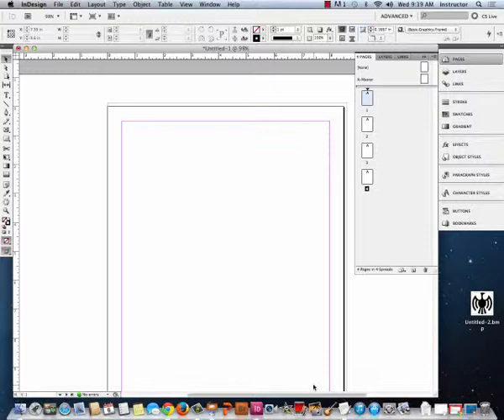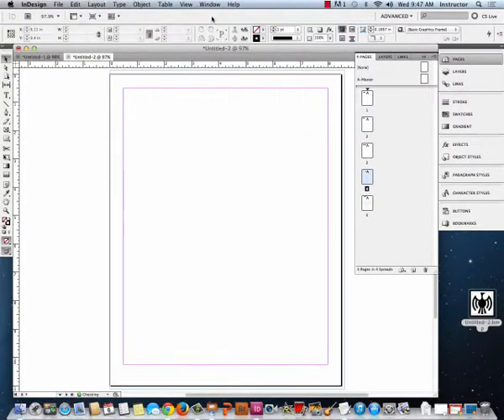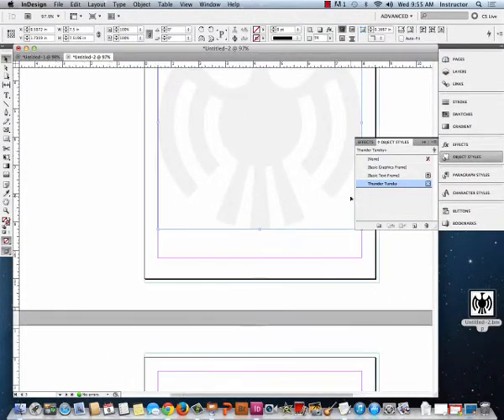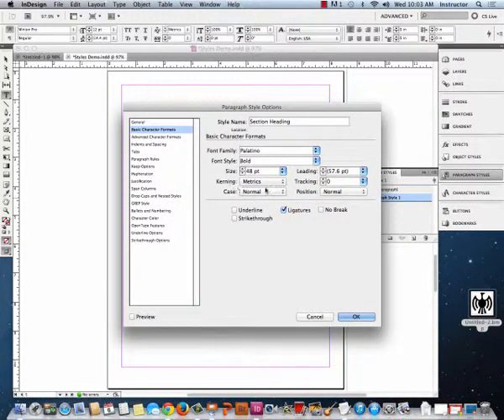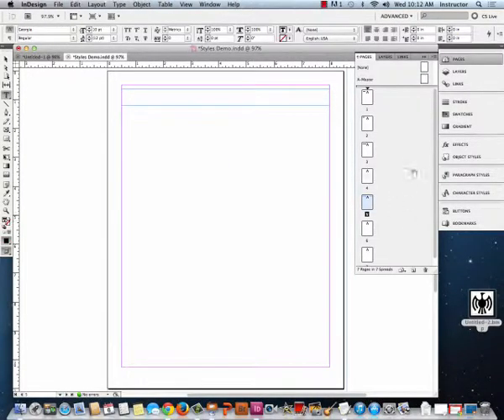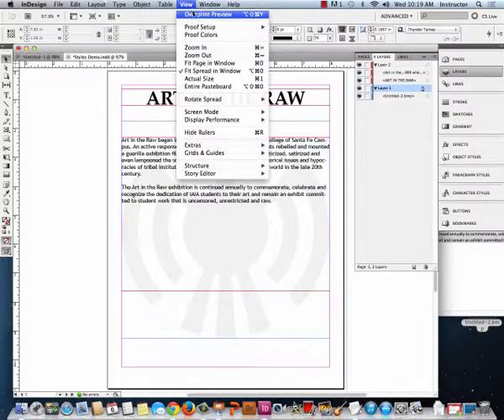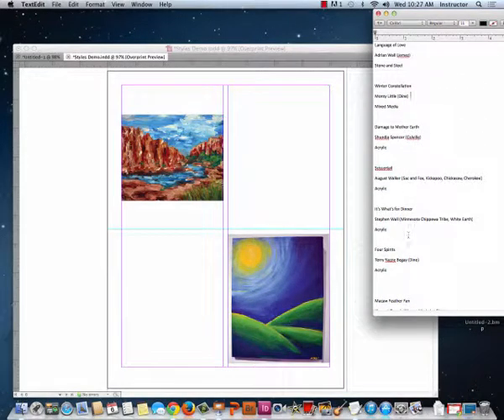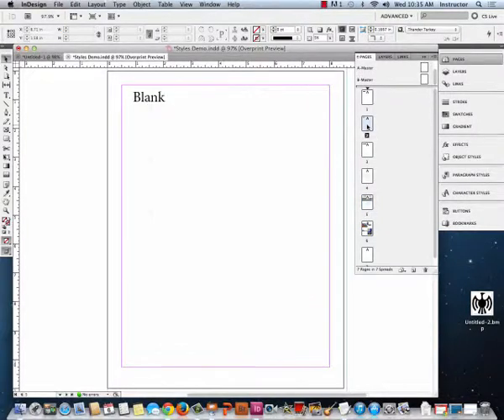MUSM220STYLES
220 STYLE